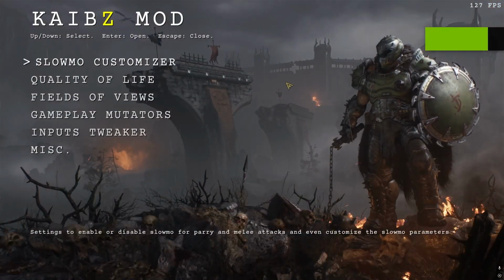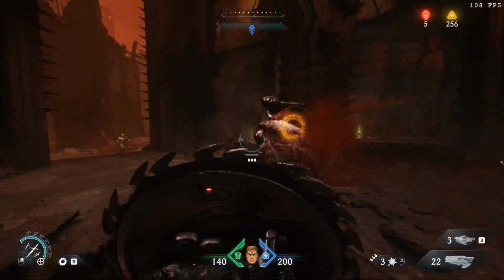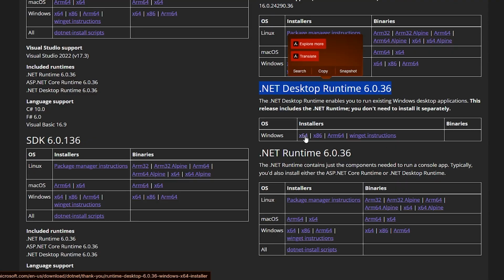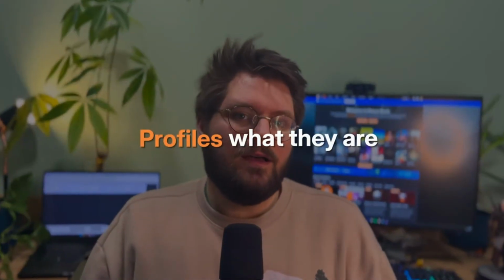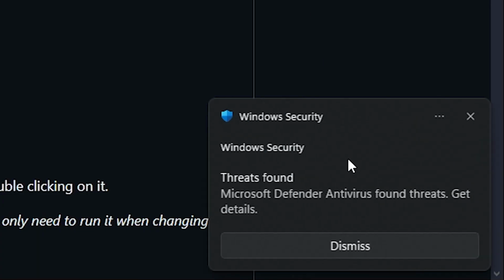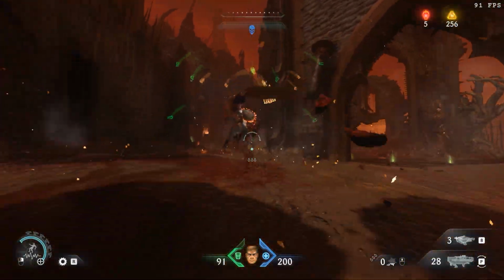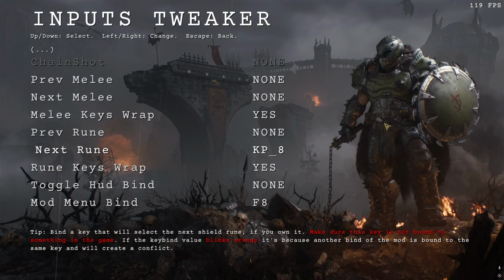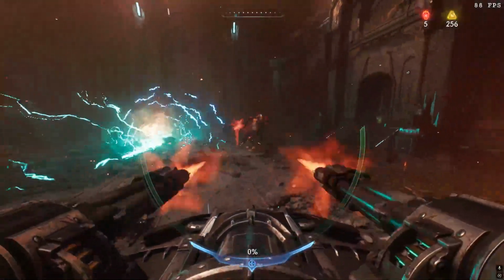EVERYTHING You Need to Know to Start Modding Doom The Dark Ages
Want to mod Doom The Dark Ages but don't know where to start? Click here to rip and tear like never before! This Doom the Dark Ages Modding Tutorial covers both how to mod Doom the Dark Ages, as well as the best mods to get started.

If I forgot any links, please let me know in the description and I will update them ASAP.